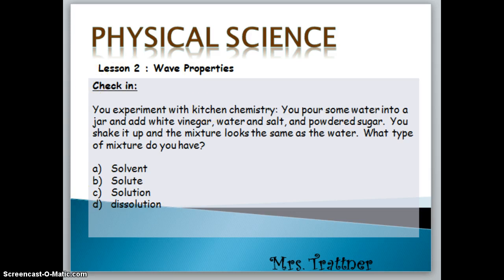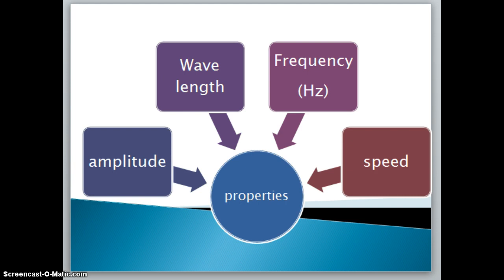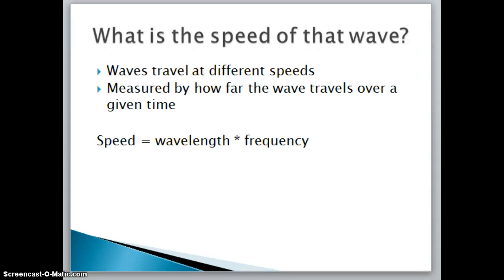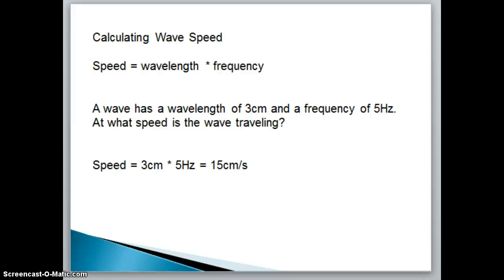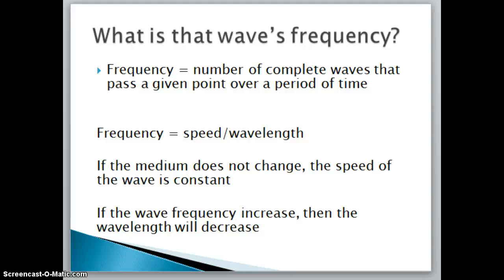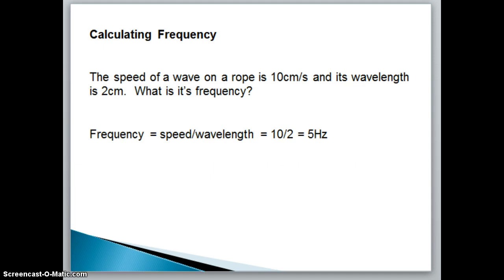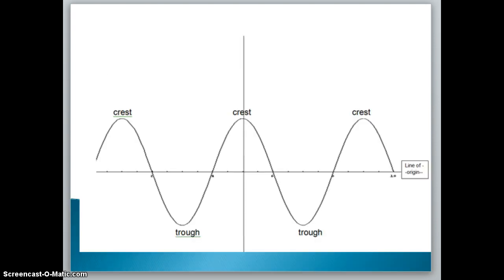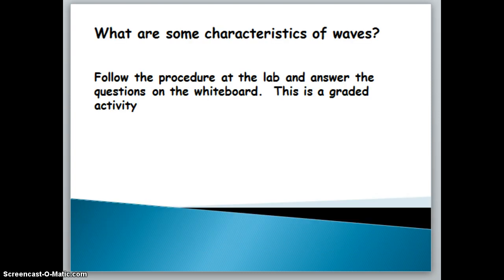Wave Properties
this lesson discusses the properties of waves and how to mathematically calculate frequency and speed of waves